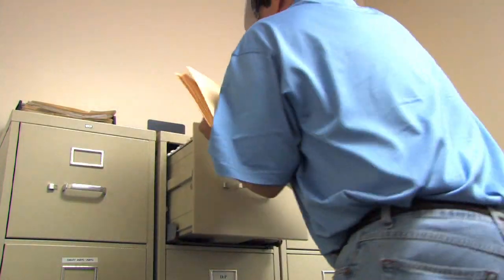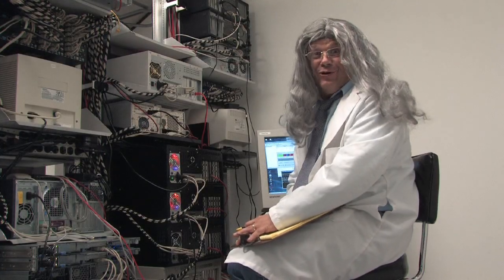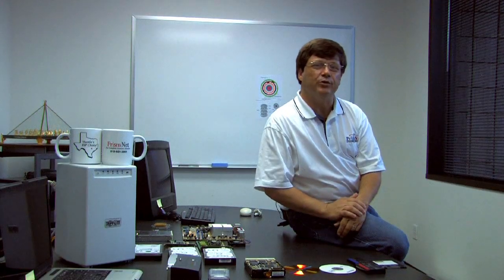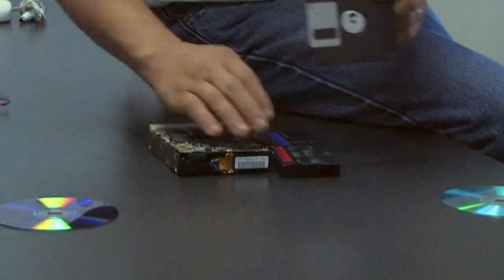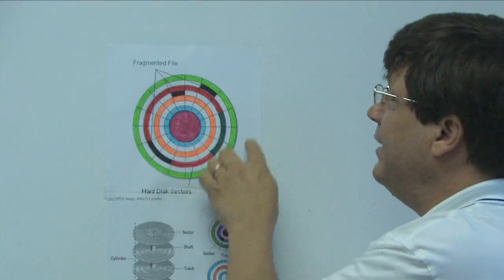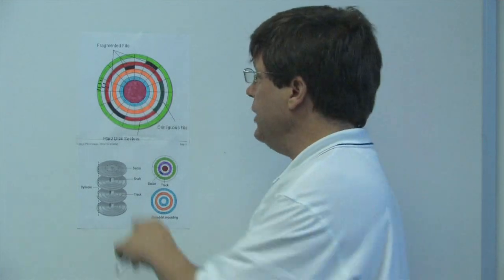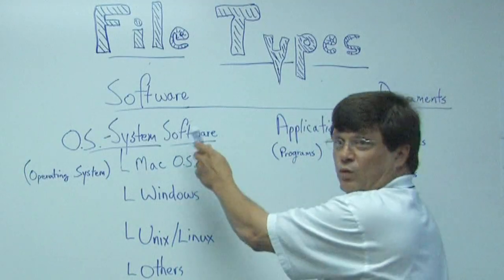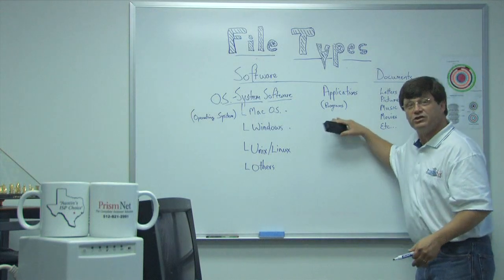Computer Hardware Information : How Does a Computer Store Data?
A computer stores data on a hard drive that has information written magnetically onto different tracks. Store data from a computer on CDs, DVDs, a floppy disk or hard drive with tips from a computer and technology specialist in this free video on computers.

Bio: Glenn Pieper is a senior systems engineer and on the staff of PrismNet Internet Service Provider.